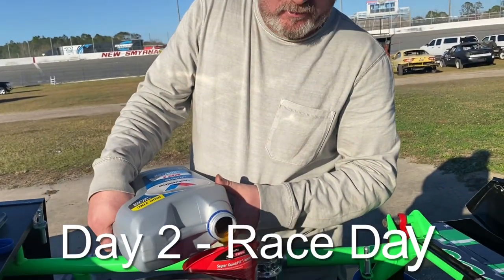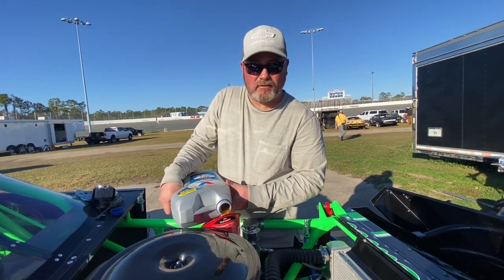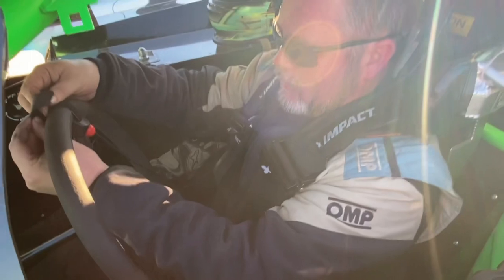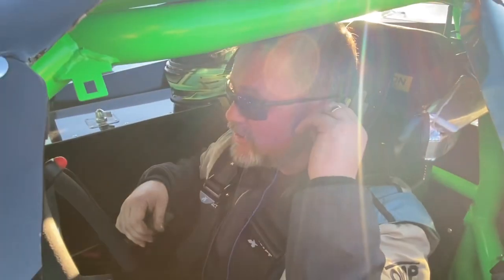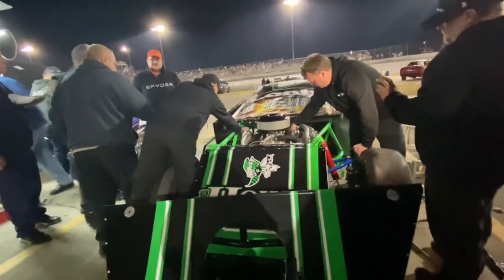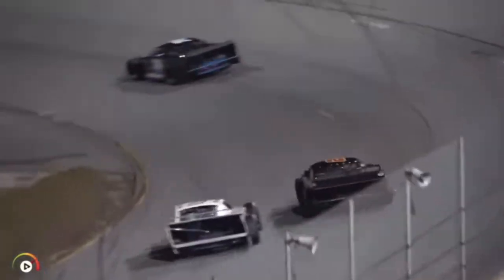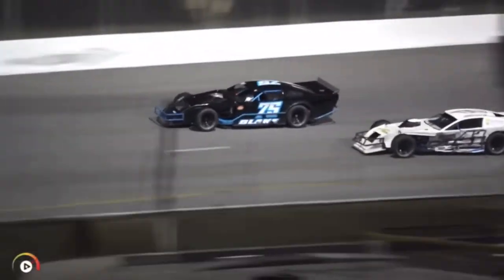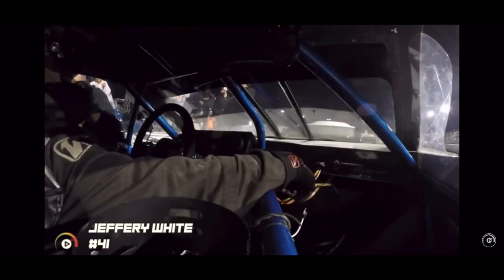2023 Season Opener at New Smyrna, Florida